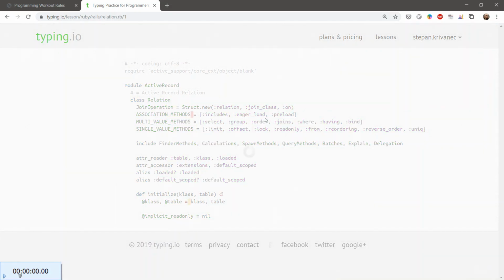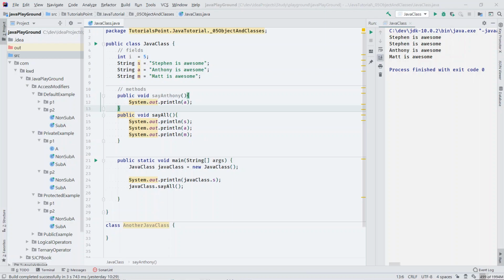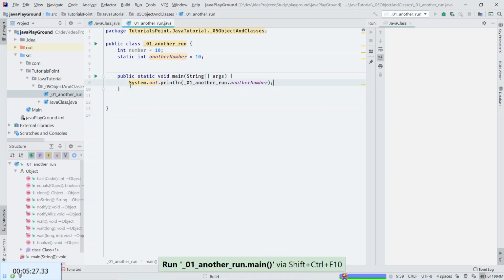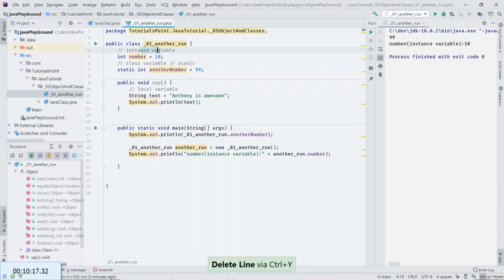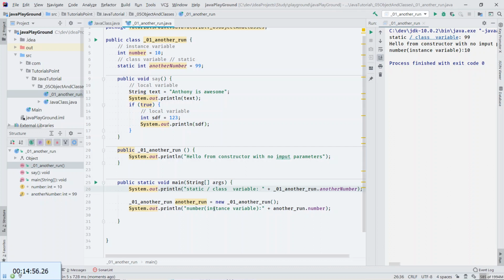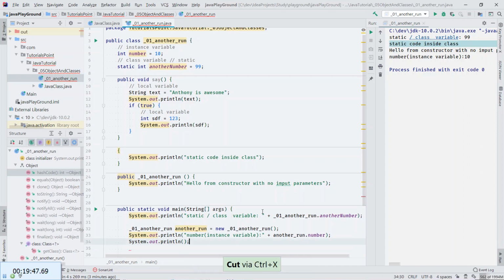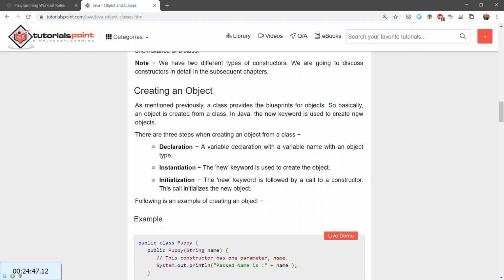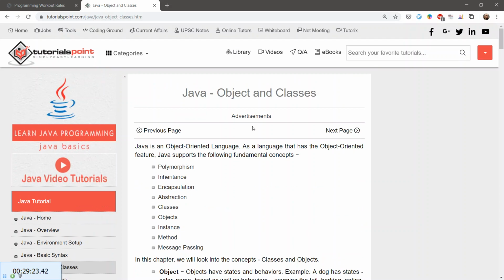PW JAVA Objects and Classes 2019 08 17 13 39 00